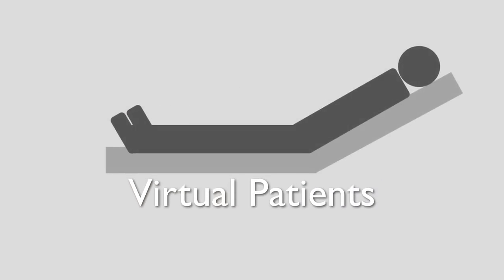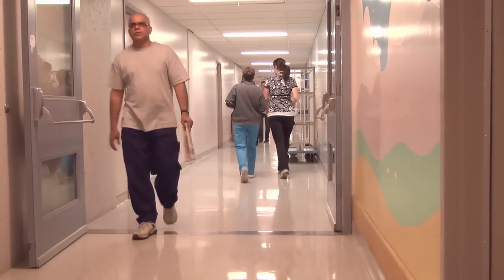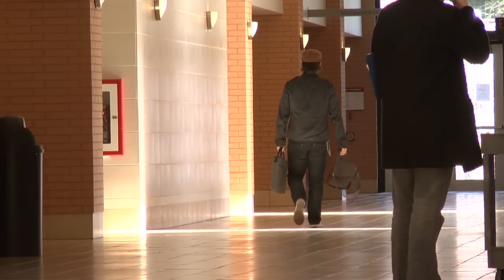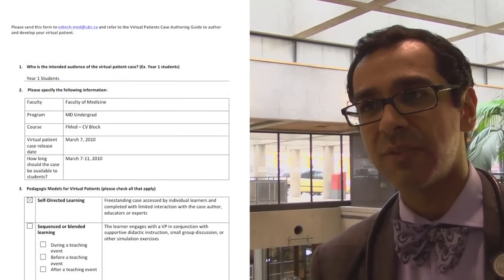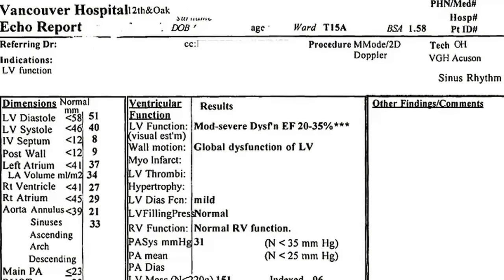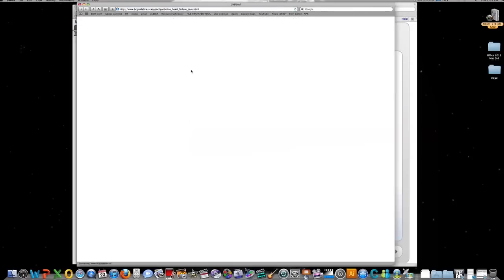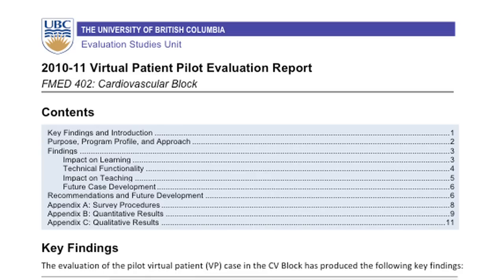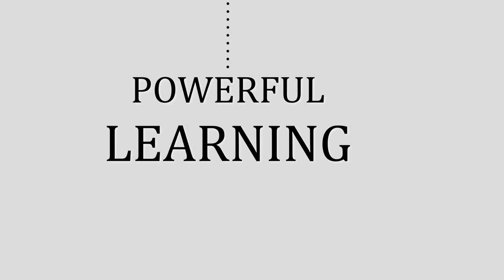Virtual Patients at UBC Faculty of Medicine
This video is intended primarily for Faculty who are interested in incorporating Virtual Patients into the curriculum at UBC Faculty of Medicine. What are Virtual Patients? We describe the process for creating them and some benefits to their use inside and outside the classroom.  (Note: This new version of the video, uploaded in August can be viewed in HD)